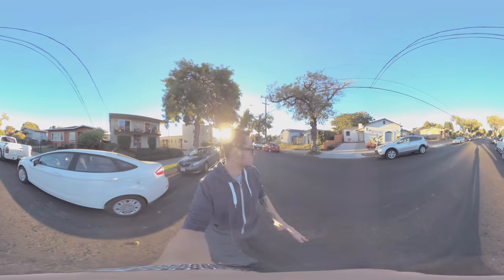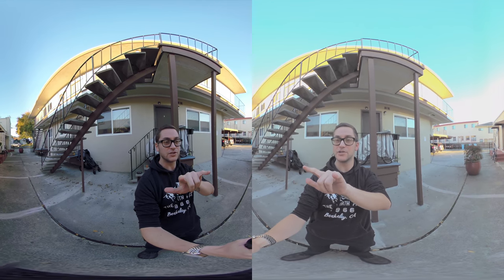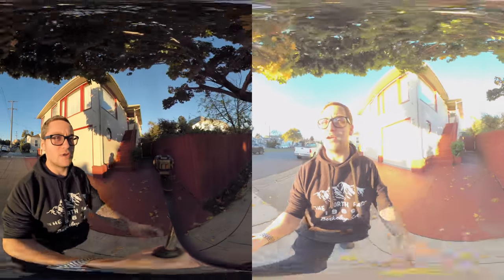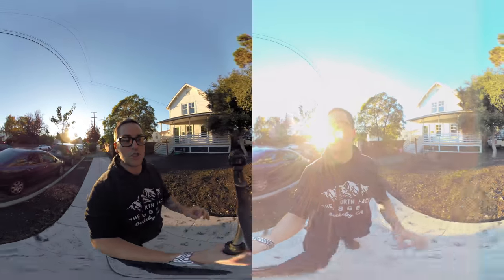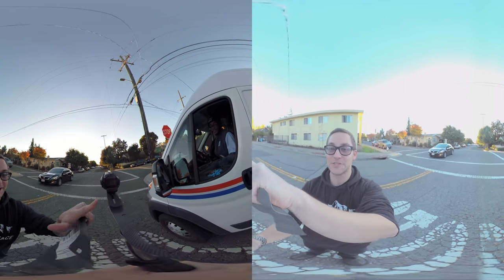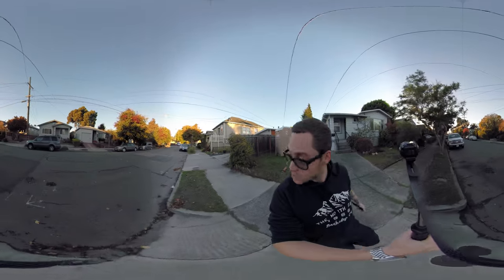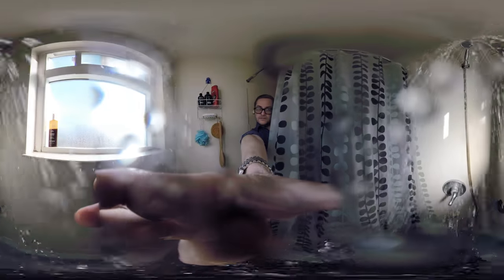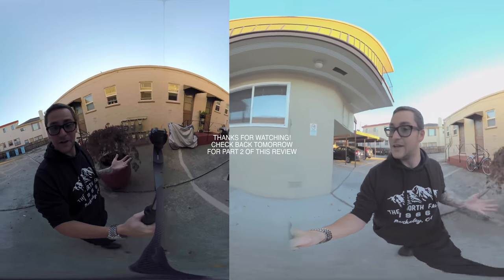GoPro Fusion vs Garmin Virb!! (5K 360°)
#1 VR Headset (HTC Vive)
Most Rugged 360° Camera (Garmin Virb)
Best Drone Ever (DJI Mavic)